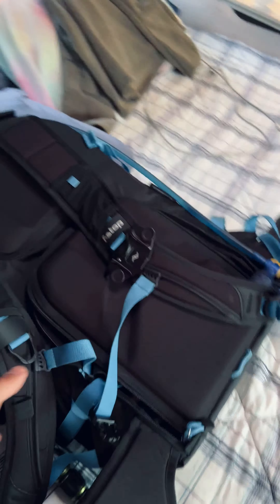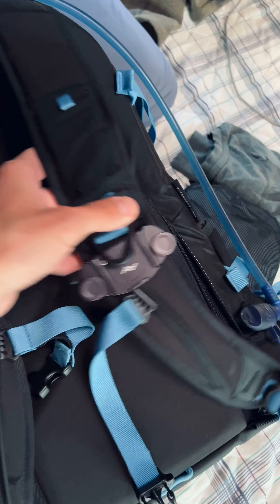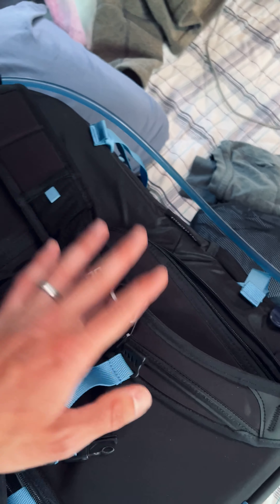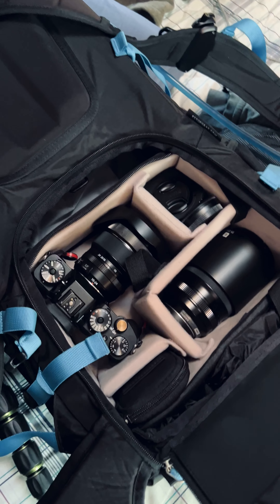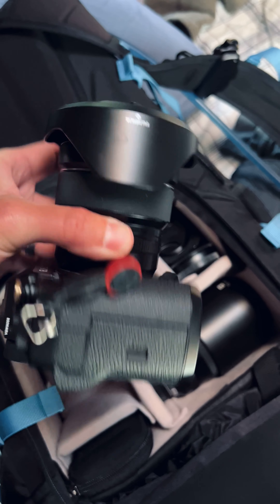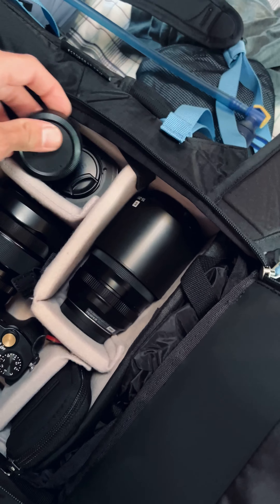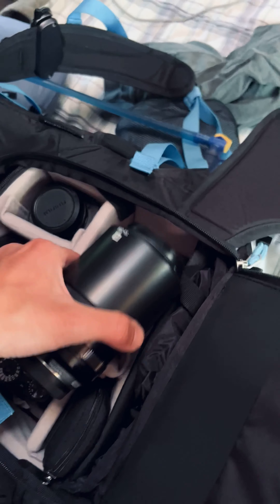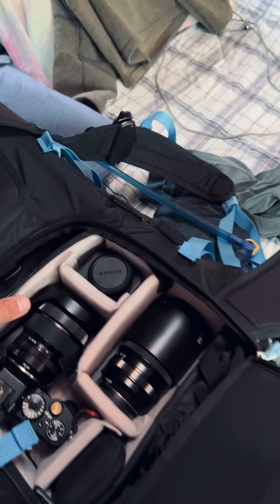[1000 Subscriber Special] Photo Gear for a Day in the National Parks!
As a thank you to you all for helping me to reach 1000 subscribers, I recorded this short video going over the gear I take on a typical day in the national parks! This was filmed during my 6-week RV trip through many of the west's national parks. Due to limited to no solid internet, I'm just now able to post it.